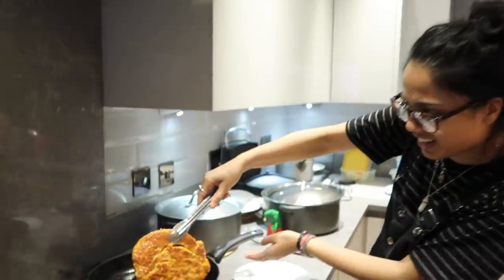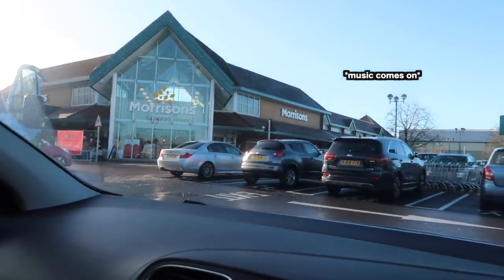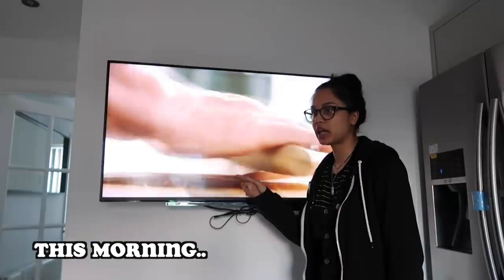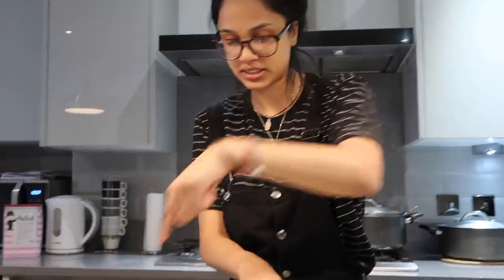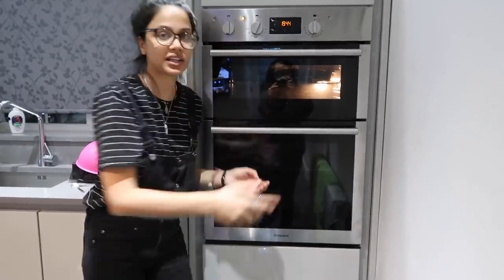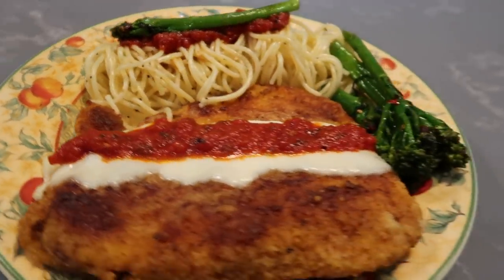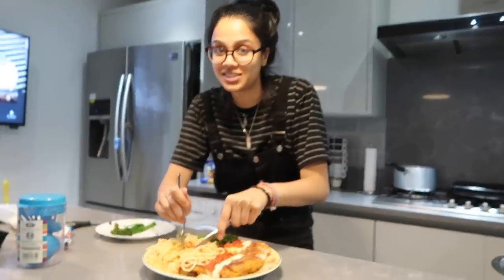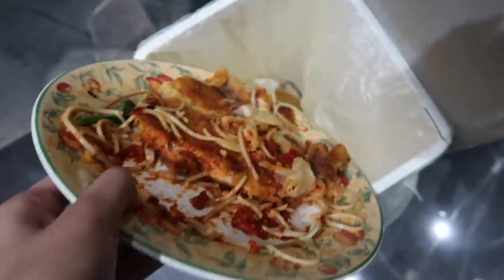i tried to follow a gordan ramsay recipe | clickfortaz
CARDIFF
CF11 1WH